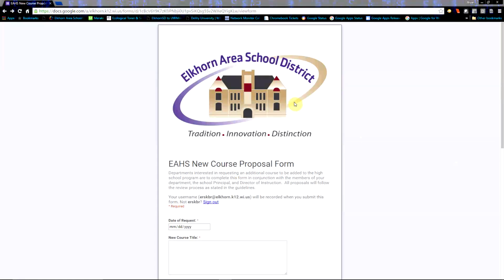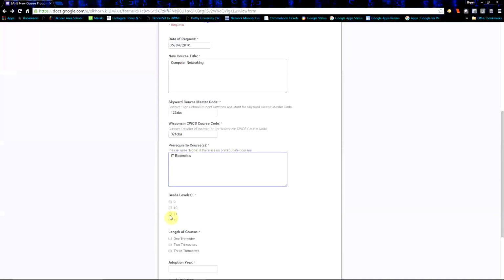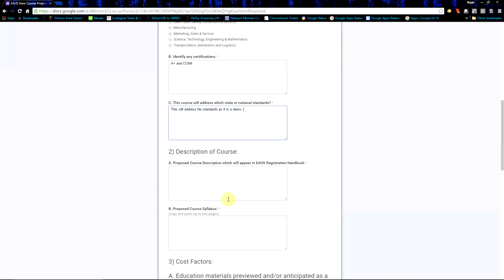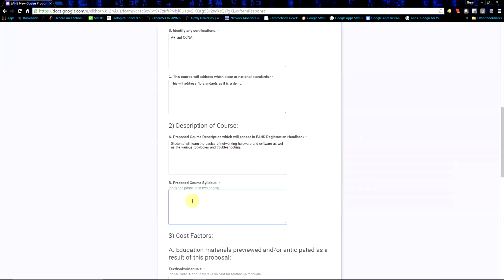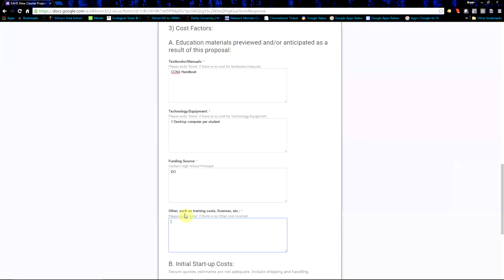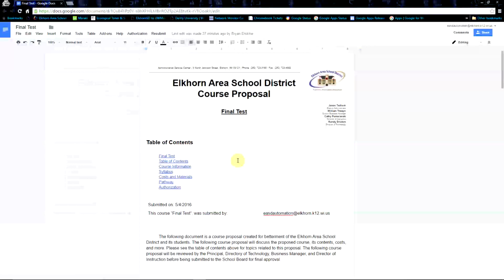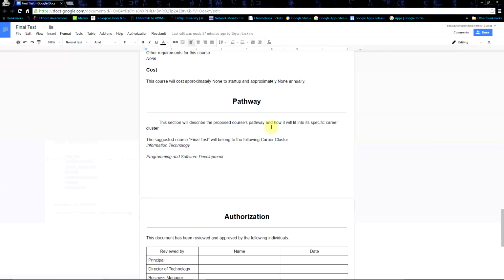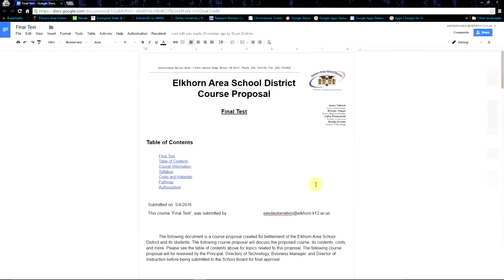EASD Staff Workflow - New Course Proposal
This video is for the Elkhorn Area School District Staff to show how to use our New Course Proposal Workflow and what they can expect.

Check out my YouTube Channel for the video about how to create this workflow as well as other workflows.